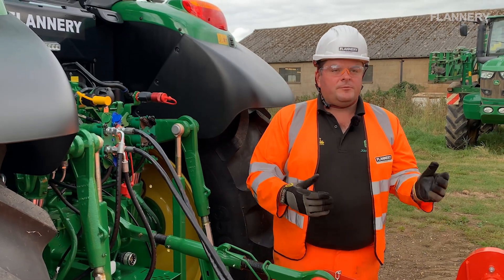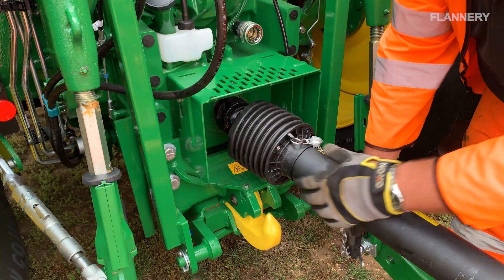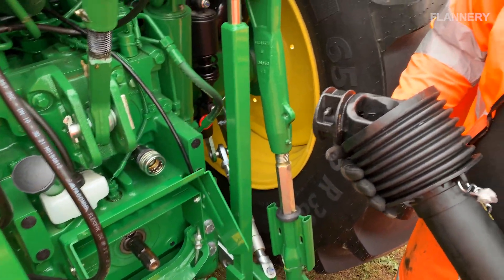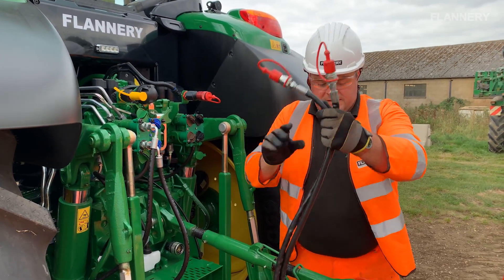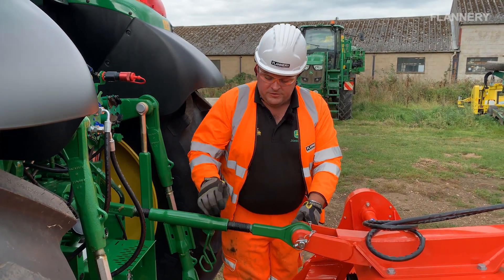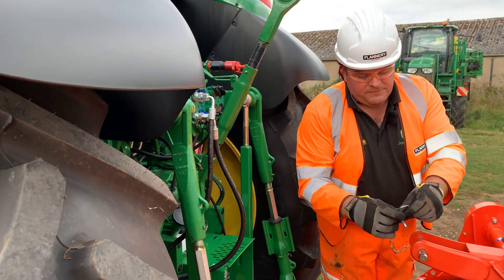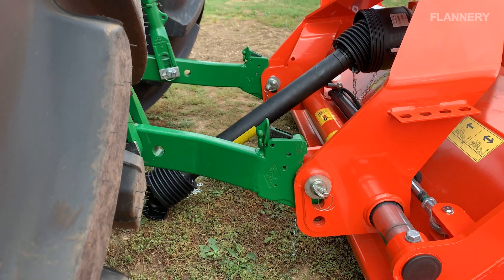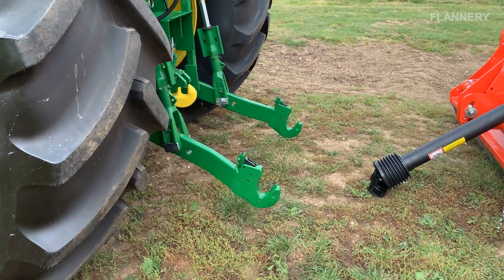Disconnecting a PTO - Tractors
This video shows you how to safely and correctly disconnect a PTO (Tractors)